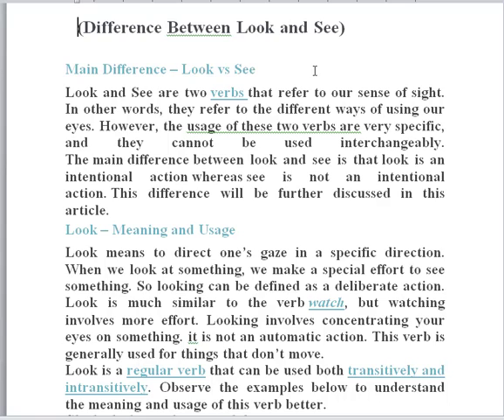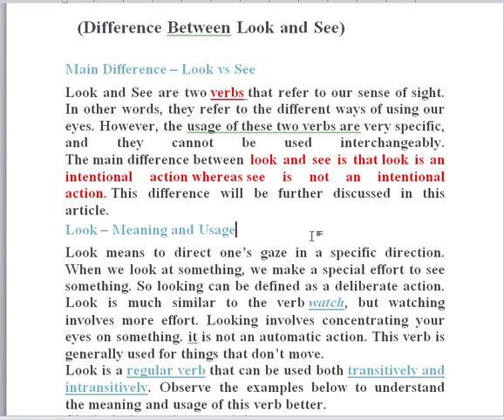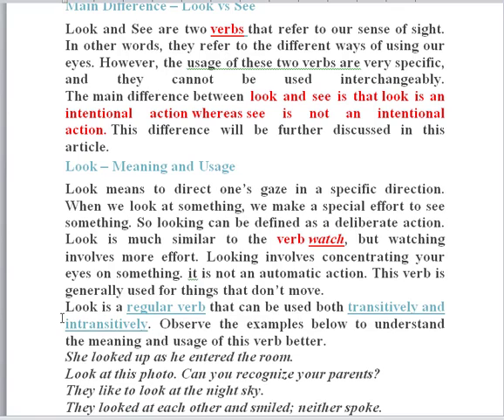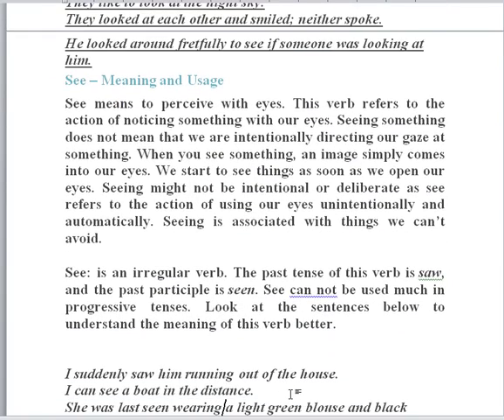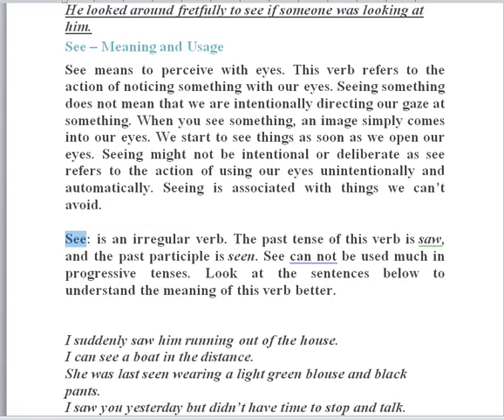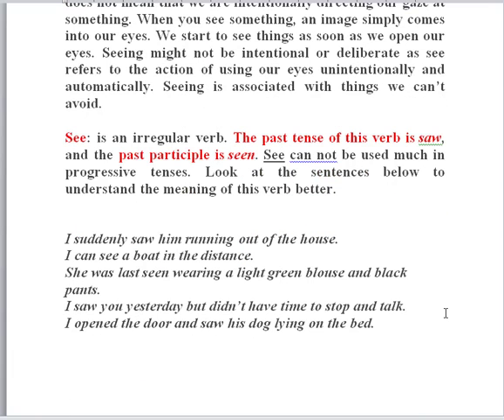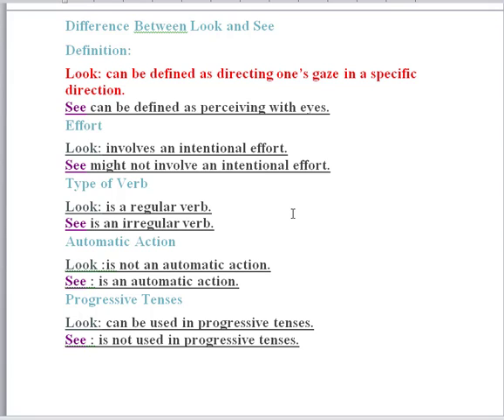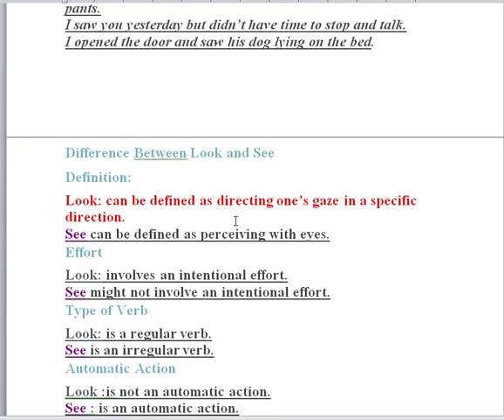Difference between look and see